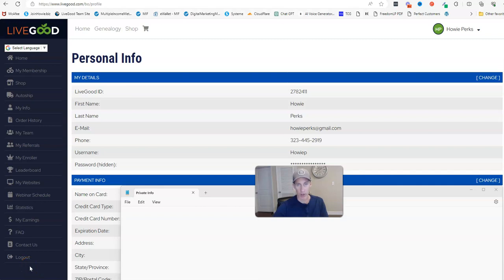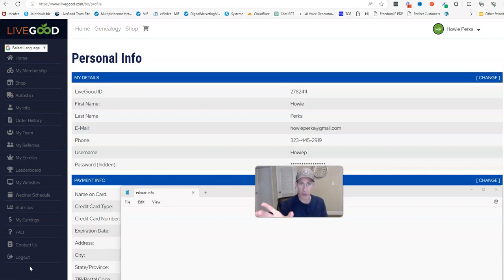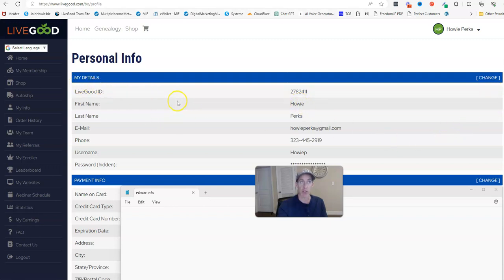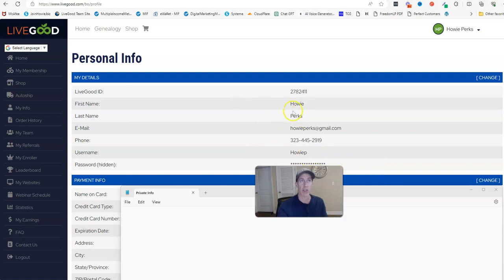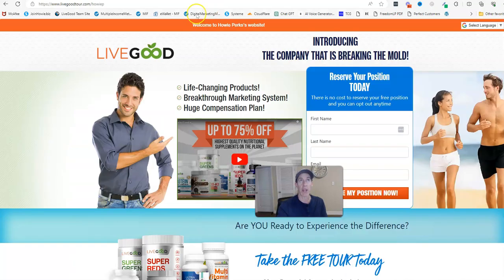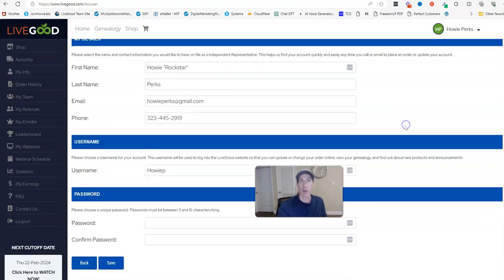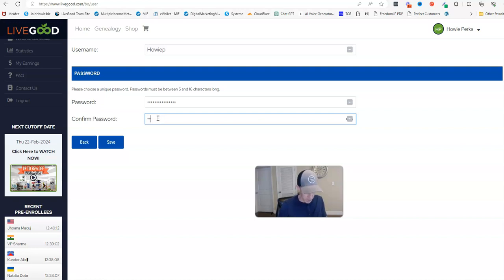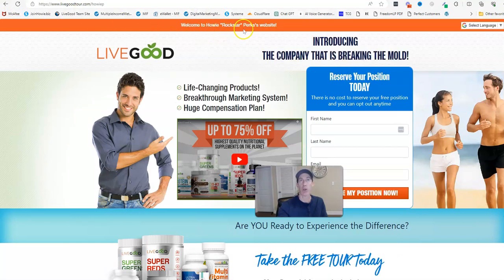LiveGood: Can You Change Your Display Name? (Yes - Learn How)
LiveGood: Can You Change Your Display Name? (Watch)

🔥🔥 Brand New Sales Funnels 🔥🔥

► Multiple Income Funnel (Anyone can use this funnel! 4 Income Streams in 1 System!)

💥💥 My Top Paid Traffic Sources 💥💥

 ► Systeme IO (All-in-one Sales Funnel and Email marketing System)

 ► VidIQ (I use this to boost my YouTube channel)

Join me on my channel as I explore LiveGood, a fast-growing home-based business offering premium products and lucrative income opportunities as well as other affiliate programs to help you succeed online. Don't miss out on living your best life with LiveGood. Let's live good together!